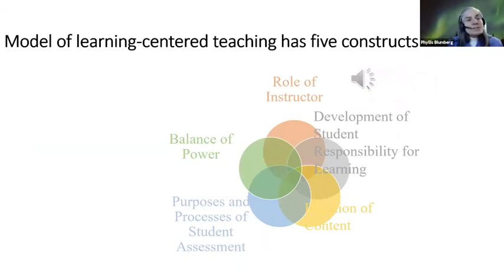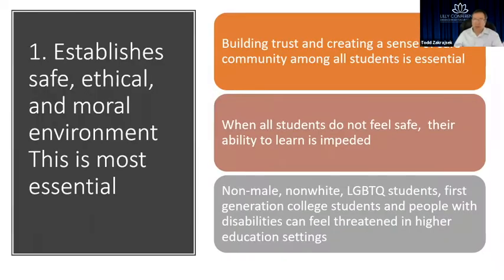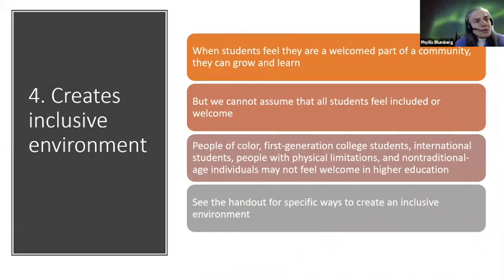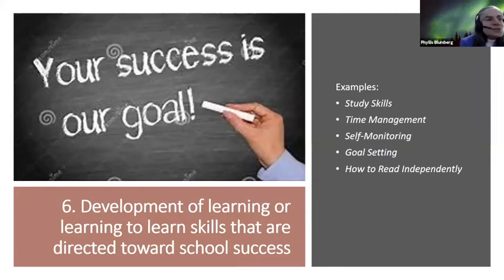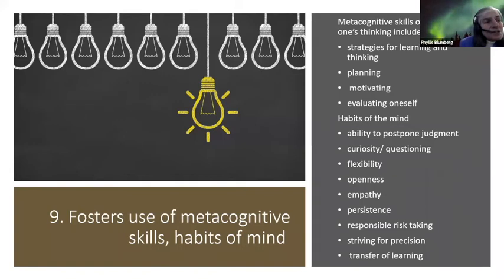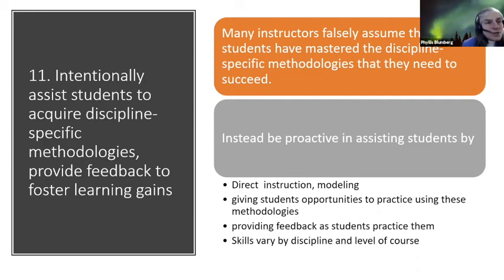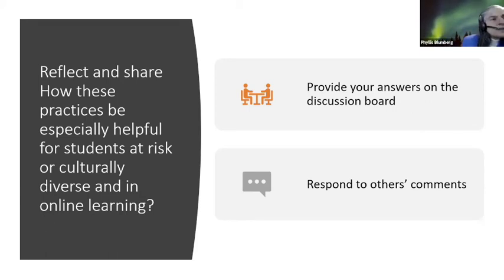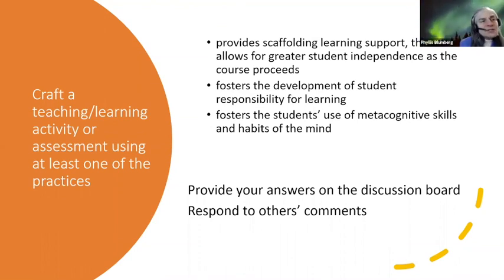Blumberg Fostering Student Success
ITLC Lilly Online Conference May 2020